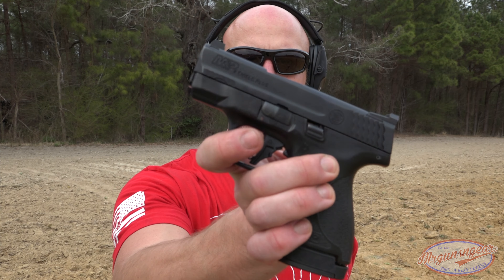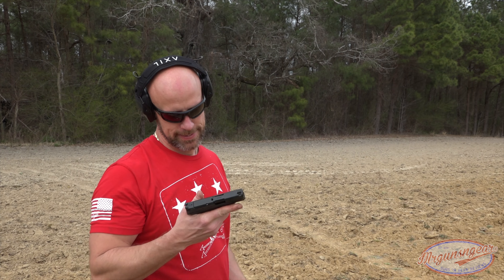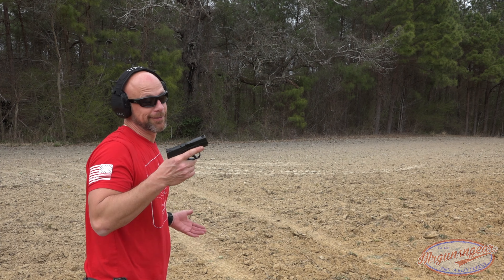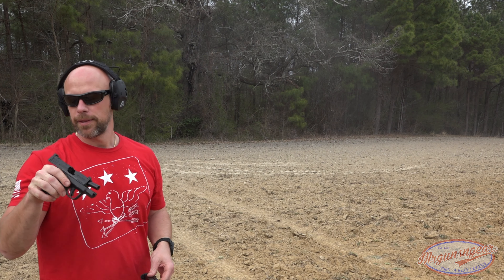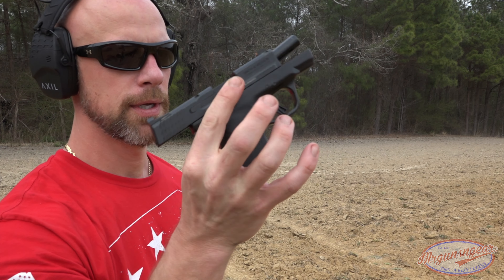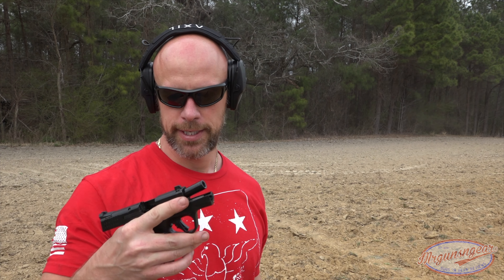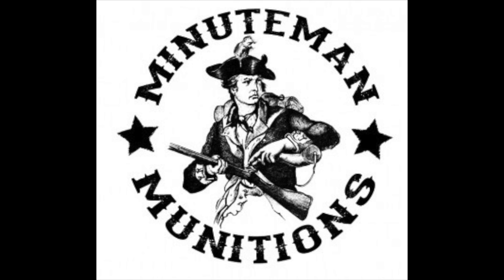Smith Wesson M&P Shield Plus: First Shots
First shots video with the new Smith & Wesson Shield Plus; full review will be up on the main channel shortly 🇺🇸

Facebook.com/Mrgunsngear

Instagram.com/mrgunsngearsdock

Email sign up:
Mrgunsngear.com
MRGNG.org